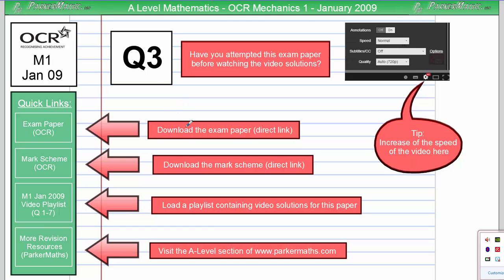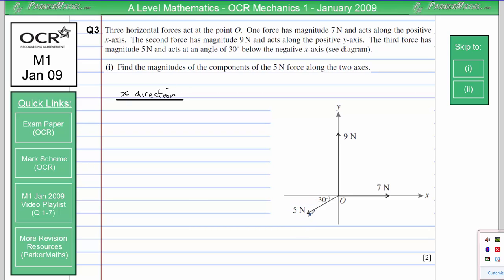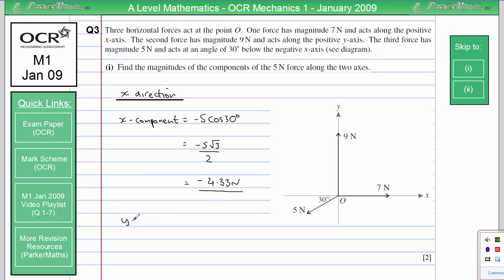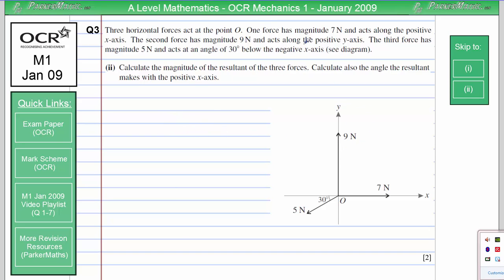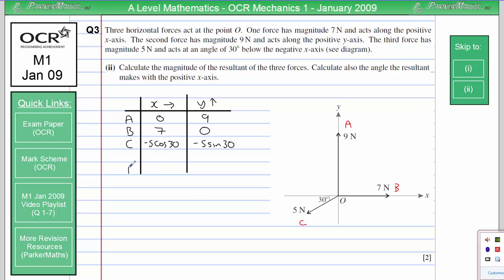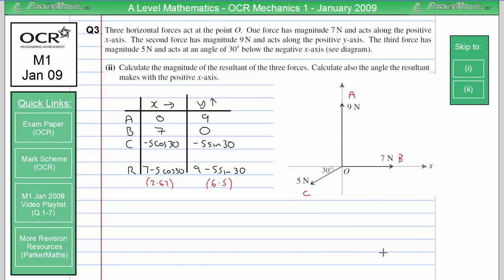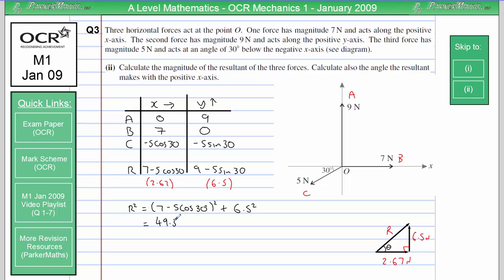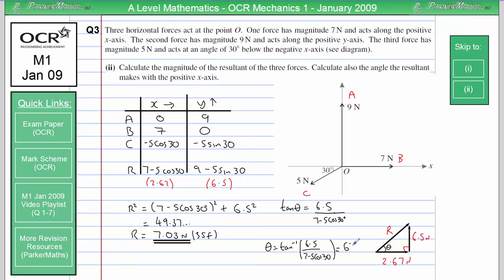OCR Mechanics 1 | January 2009 | Q3 | A Level Mathematics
Full written solutions and explanations for:

A Level Mathematics - OCR Mechanics 1 (M1) - January 2009.

Timings:

Q3
(i) 00:11
(ii) 02:40